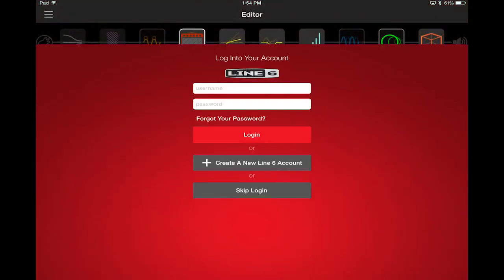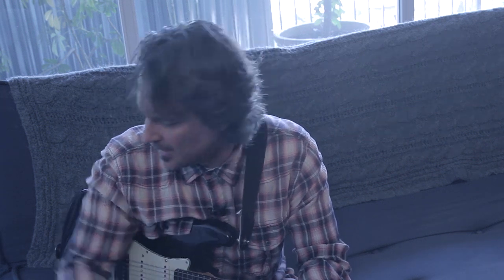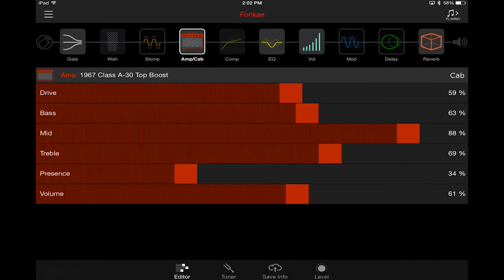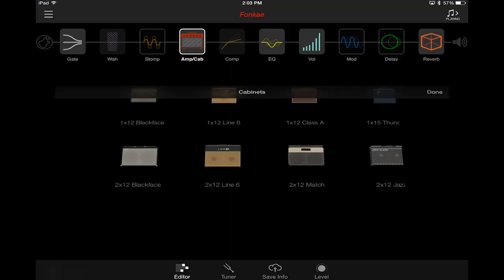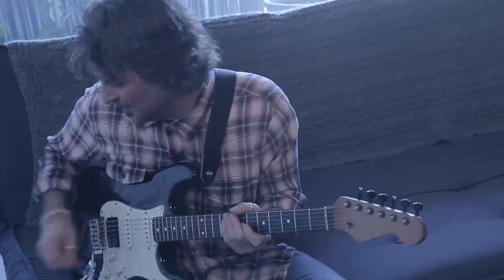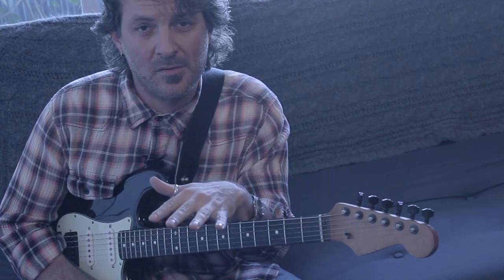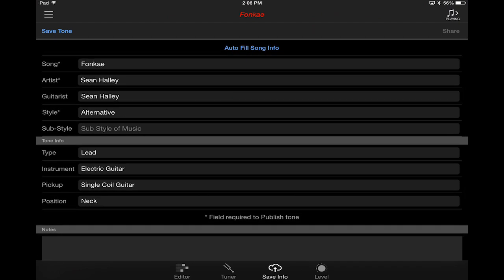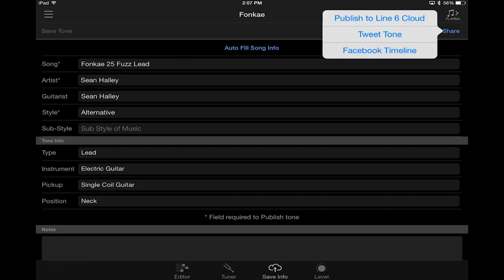AMPLIFi Remote - The Ultimate Tone Editor | Line 6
The AMPLIFi Remote app gives users revolutionary control over every aspect of the hardware. Join Sean Halley as he takes you through the AMPLIFi Remote app in depth, featuring tone matching and searching, patch creation and saving, and tone publishing and sharing.